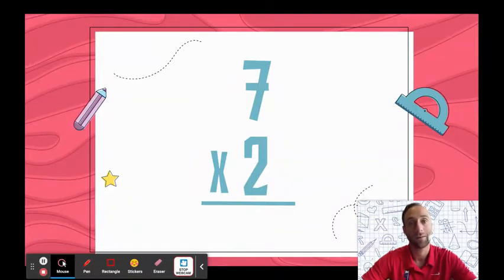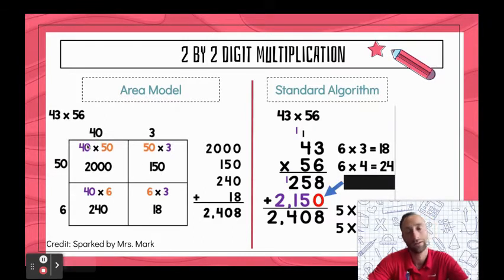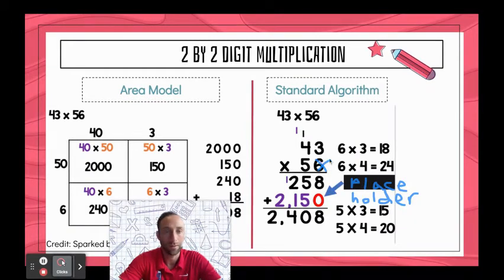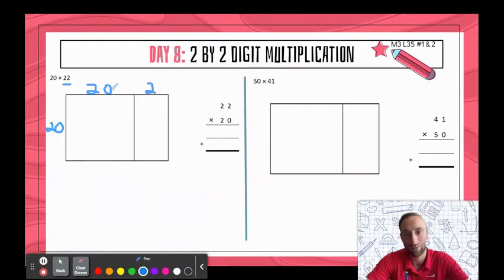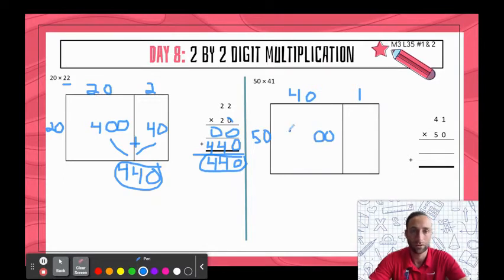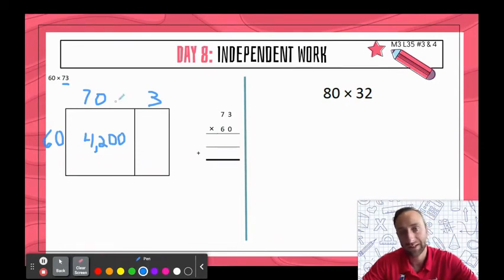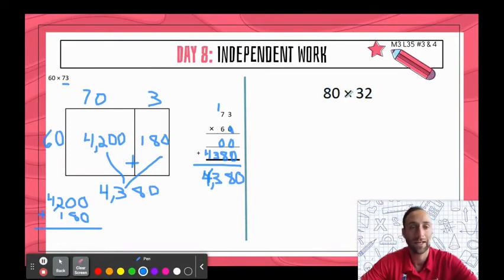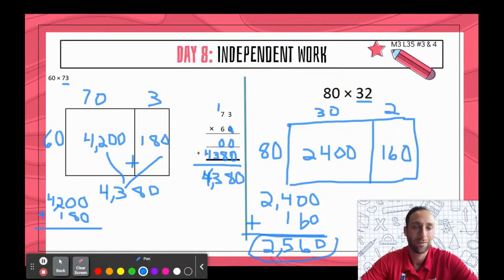Grade 4: Double Digit Multiplication 1